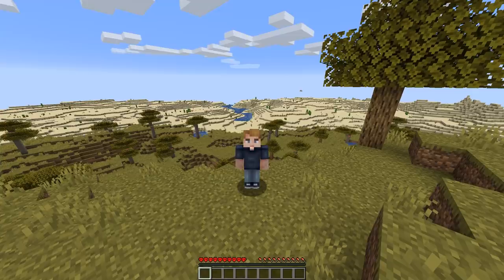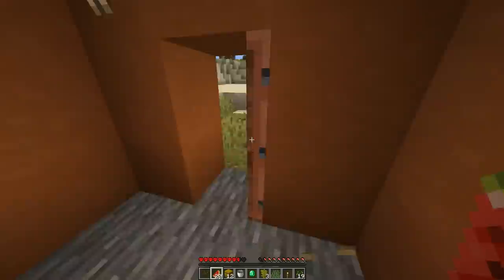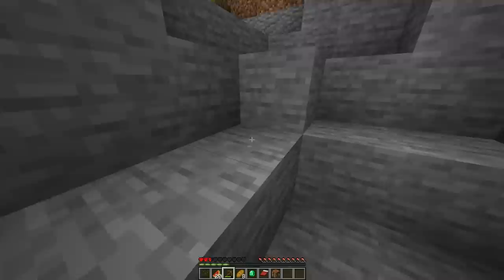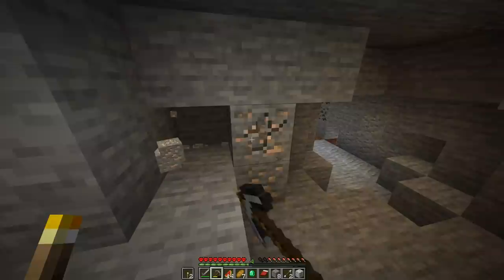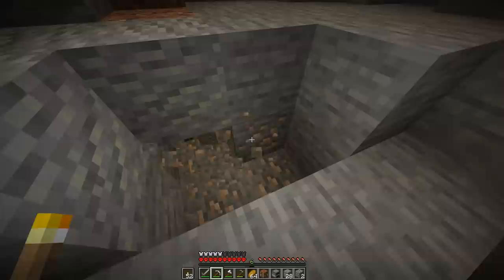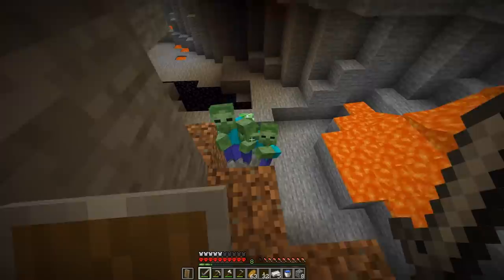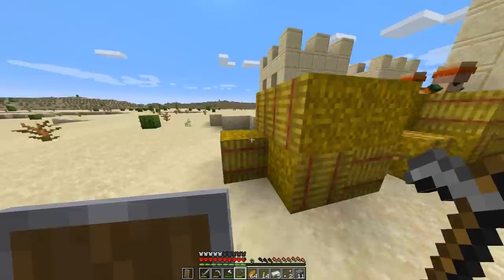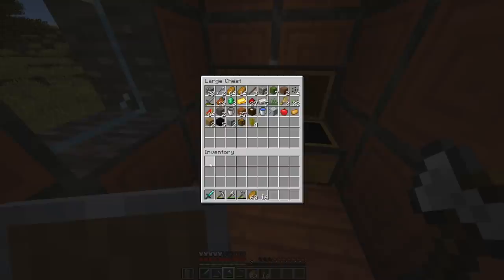Minecraft: AMAZING LUCKY START! - 1.16 Hardcore Survival Let's Play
Hey guys whats up JWhisp here and welcome to episode 1 of the 1.16 hardcore minecraft nether update let's play! In this episode we explore 2 separate villages, explore a huge cave, and find some diamonds!